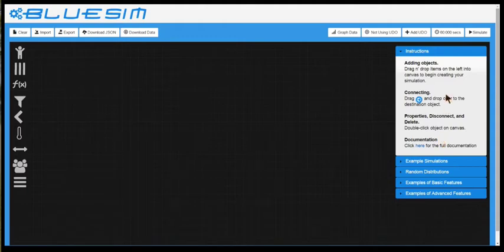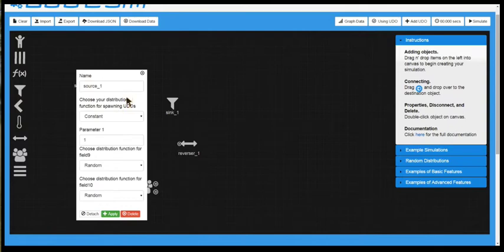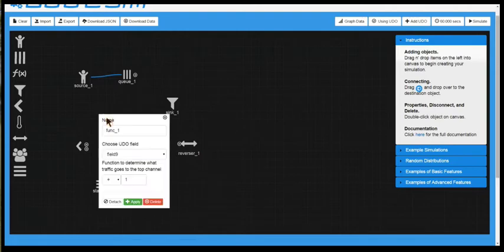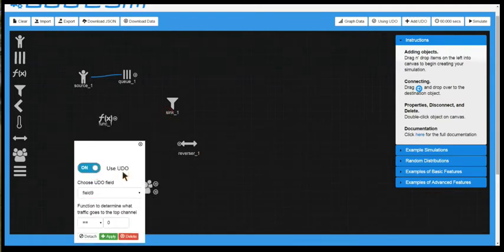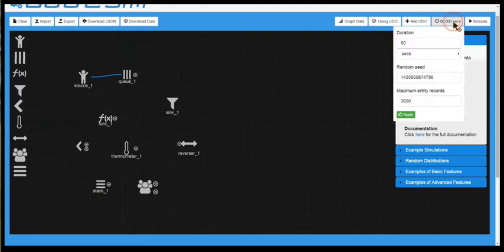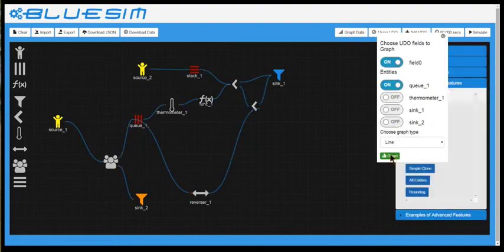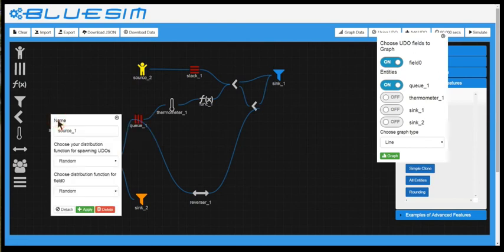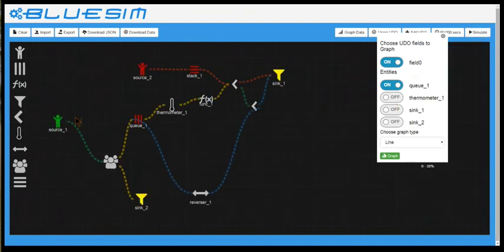CMSC435 Blusim tutorial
This is a guide to how to use BlueSim, a generic simulation tool. After watching this video, a user will learn how to navigate through Bluesim and create simulations based on their needs.